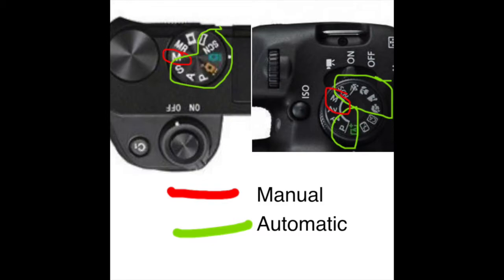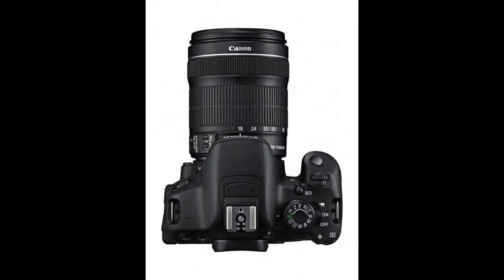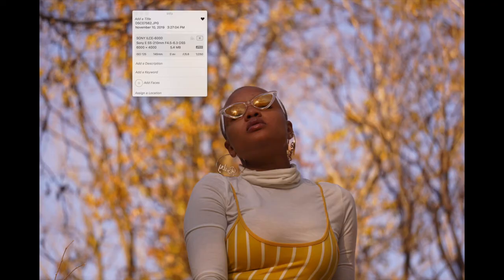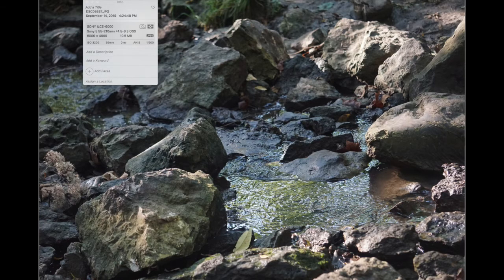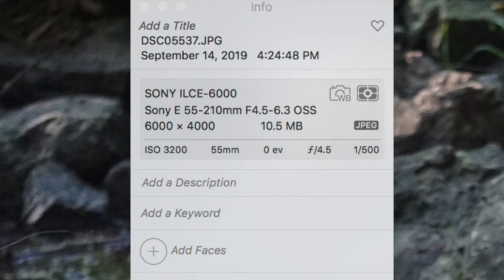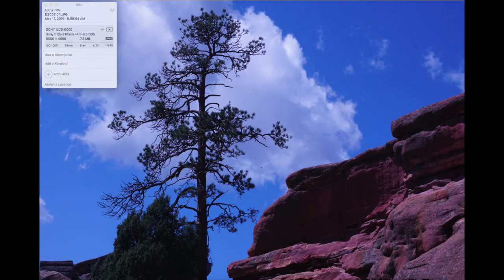Beginner Photography 2: The very basics of your camera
The videos in this series go by skill. The first few videos will cover the basic, beginner level things, and as they go on, the skill level will increase.

Let’s get right into it. This is photography focused, I’ll have to do a separate one about videography.

I’m gonna assume if you are interested in cameras, you at least know what the shutter button is, view finder, monitor, and what a lens and lens caps are.

If you know what those are, let’s jump into the basics of how to use your camera.

First, there are automatic and/or pre-set settings on your camera that you can shoot with, and there is also a manual mode. Manual means you set everything yourself.

Regardless of if you use the automatic or manual mode, there are few terms you need to know.

1. ISO - The iso button and setting on your camera determine how much light you want the camera to be using, correctly known as exposure.  On most cameras ISO goes from about 100 to 25000. When your ISO is low, that means you’re in a bright place, because the camera needs to take in LESS light. If you’re ISO is higher, that means the place you’re in doesn’t have the best lighting or it’s dim, so the camera needs to take in MORE light. Because it is brighter when shooting outdoors, I’d recommend keeping the camera on auto ISO if you’re just taking pictures. But when indoor, and without proper lighting or abundant natural lighting, I’d recommend testing auto ISO, followed by using the manual setting.

2. Shutter speed - Your shutter speed determines how fast the shutter is closing to snap an actual picture. If you’re just taking a standard, clear picture your shutter speed will probably be anywhere around 1/100 of a second to 1/300. If you’re doing long exposure photography, then your shutter speed will be in seconds. If you are trying to capture fast moving things clearly or something while YOU are moving fast, you’ll bump the shutter speed up to anything over 1/125.

3. FStop- This determines the depth of field , which means what your camera has in focus. A shallow depth of field means less is in focus, a deep depth of field means many things are in focus.

I sure do hope this helps out. I tried to focus on the top tier things about using a camera for photography. If you have any questions ask them! Whether you’re getting into modeling or you want to be a photographer, this knowledge helps you understand the work the camera does to produce a dope picture. Enjoy yall’s day and stay hydrated.